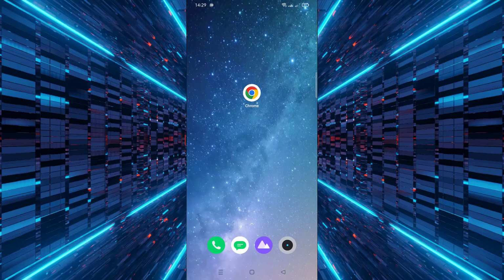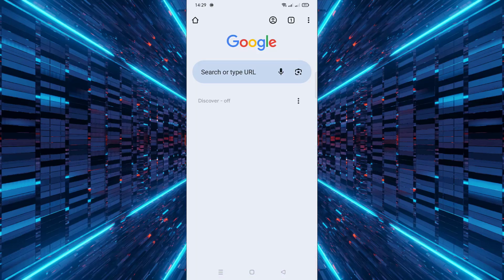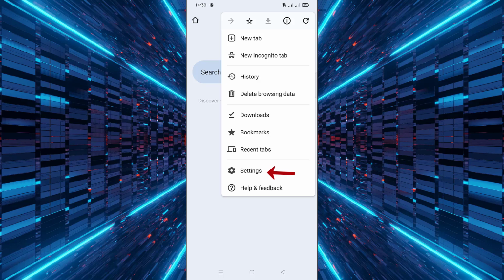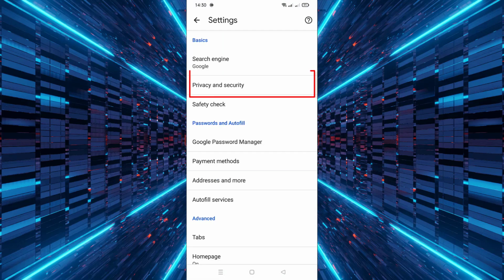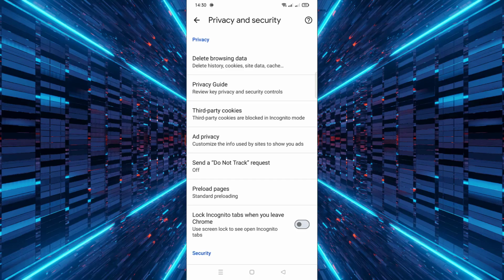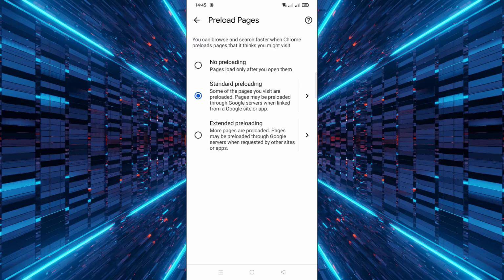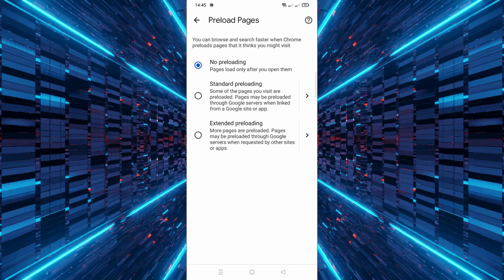How to Disable Preload Pages in Chrome Mobile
In this video, you'll learn how to disable page preloading in Google Chrome Mobile. 📱
This setting can help you save data, improve privacy, and speed up your browsing experience. 🚀

We guide you step-by-step so anyone can follow along easily. ✅
Whether you're using Android or another mobile device, the method is the same. 📲
Turning off preloading prevents Chrome from loading pages you haven’t clicked on. ❌
This feature can drain your battery and use background data. 🔋
By disabling it, you get more control over how Chrome behaves. 🔧
It's a quick and effective way to improve performance and protect your privacy. 🛡️